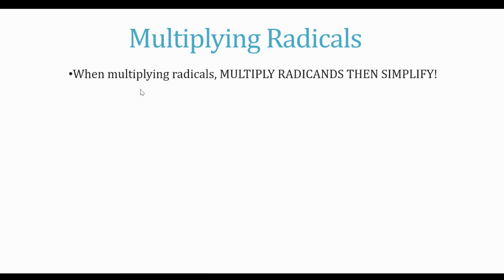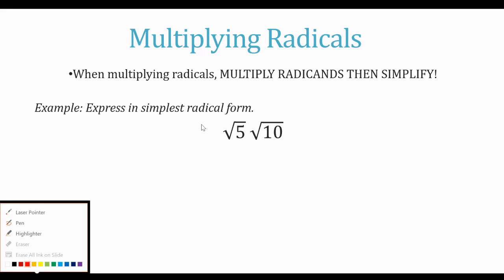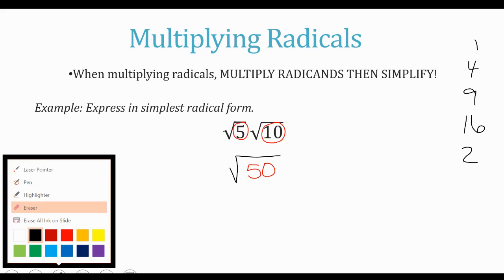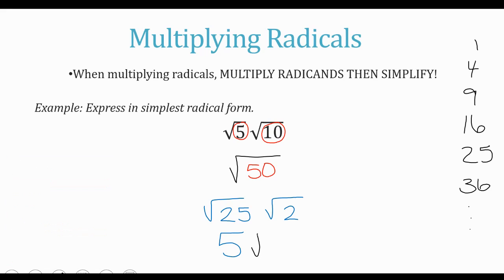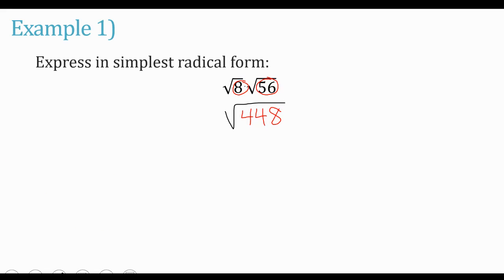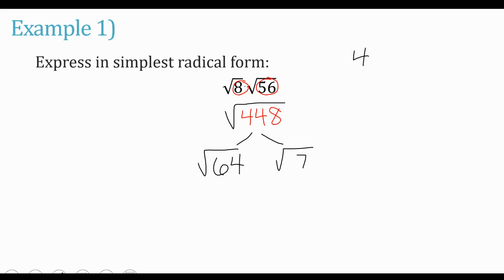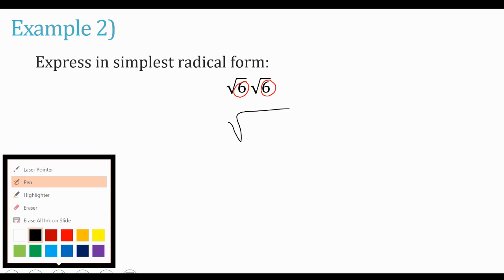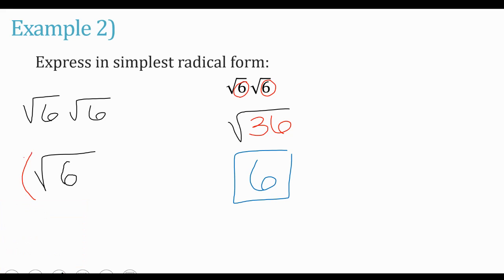Multiplying Radicals (L1)